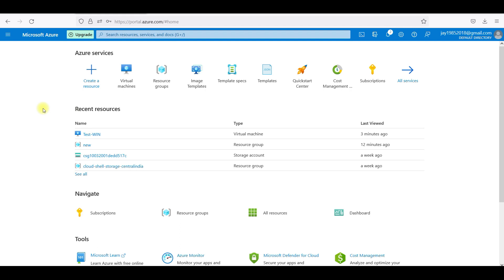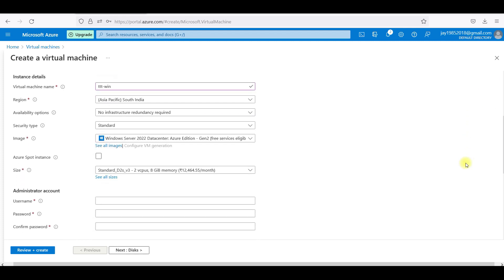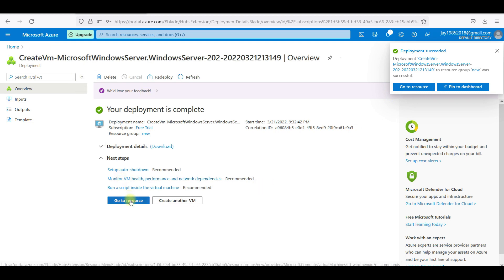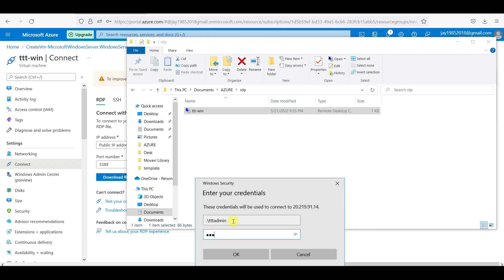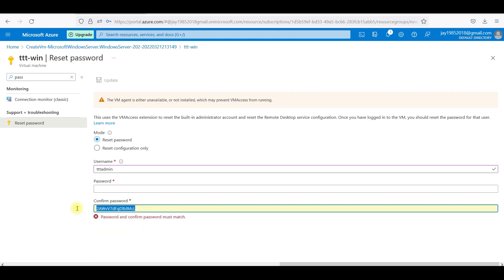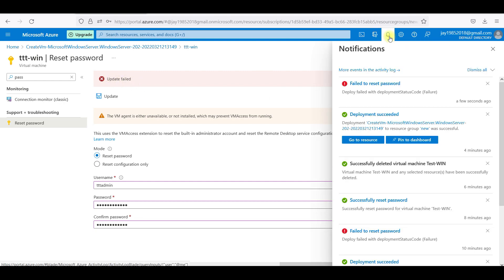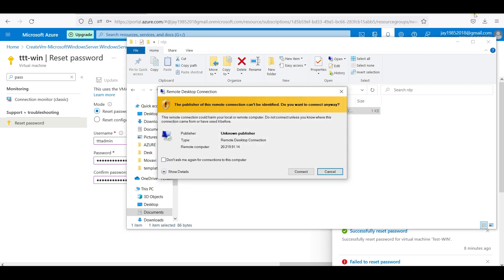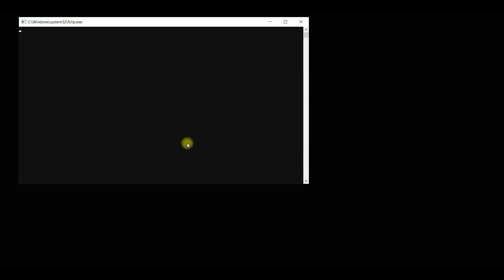Azure Windows VM Logon Failed In Telugu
If you want to master something, teach it. The more you teach, the better you learn. Teaching is a powerful tool to learning. -- Prof. Feynman

Join Memberships.